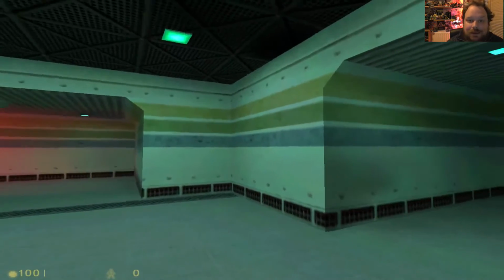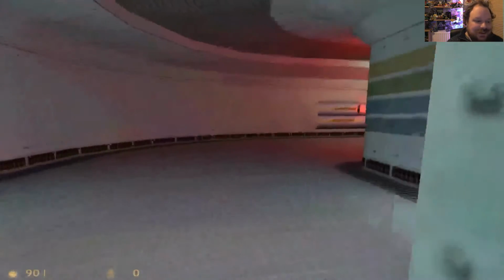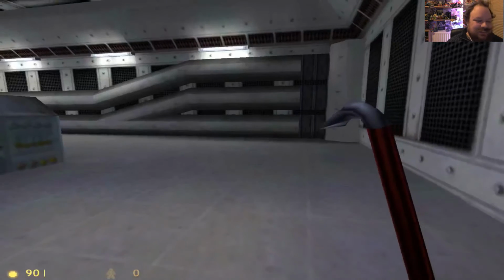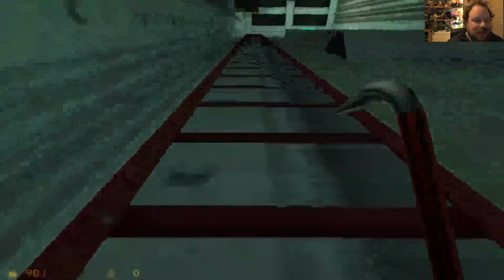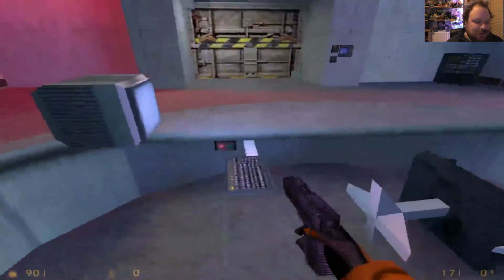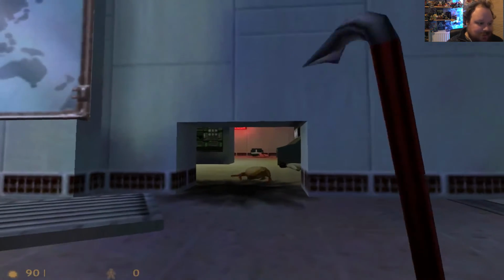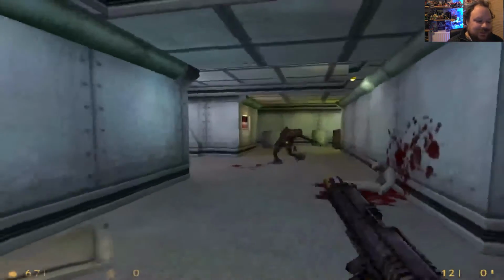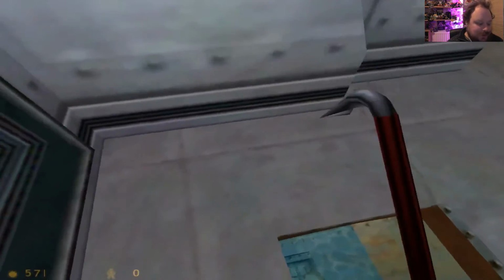Why I Love Half-Life! (PC)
Today, it is my pleasure to talk about a computer game which had a huge effect on me when I first came across it and remains one of my favourites of all time... Half-Life on PC.